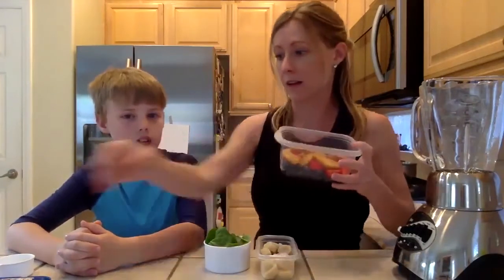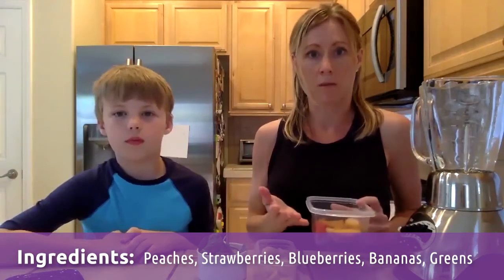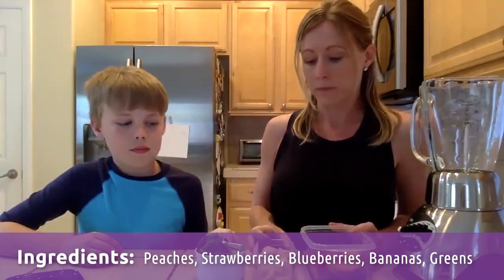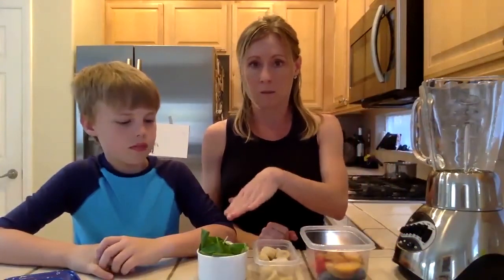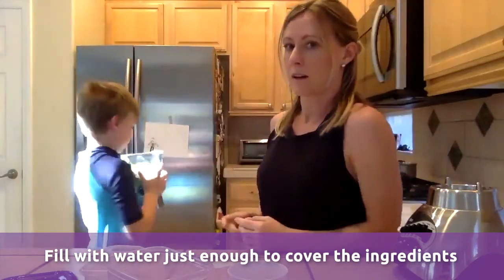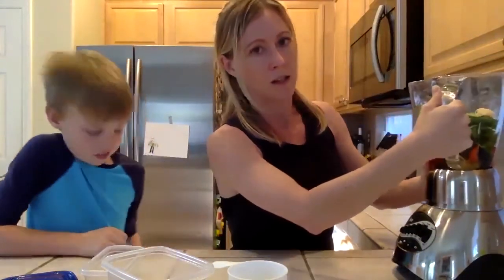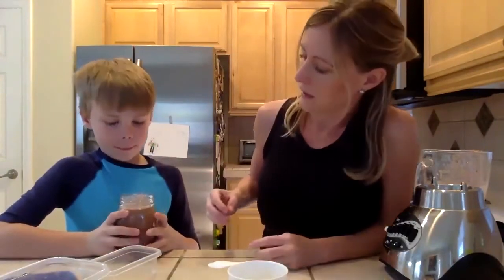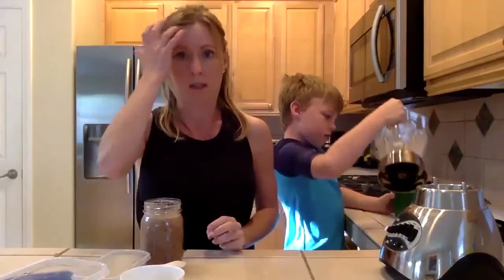SONV Health & Fitness @ Home - Wellness Wednesday 5.6.20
Our friend Rickelle from Tallent Nutrition & Wellness is back with another tasty and healthy smoothie recipe for WellnessWednesday! This fruit smoothie is easy to make and is a great step in achieving your Fit 5 goals.